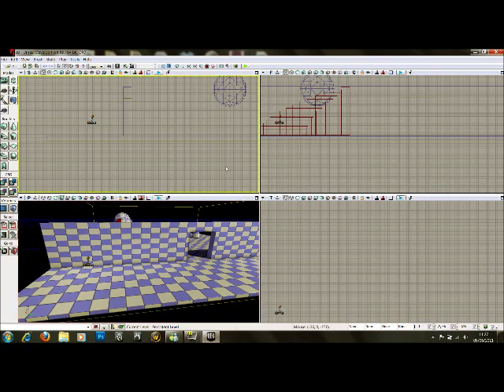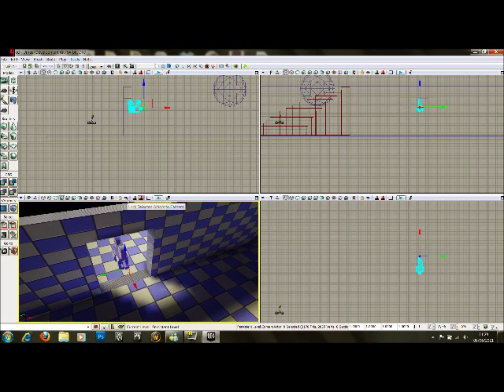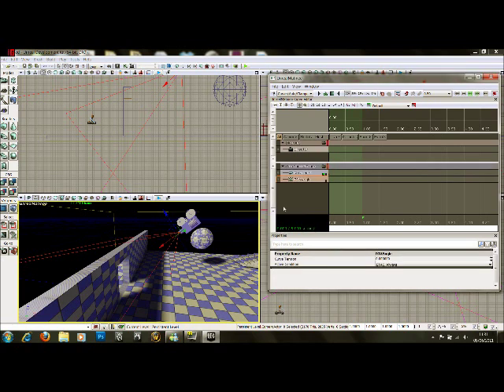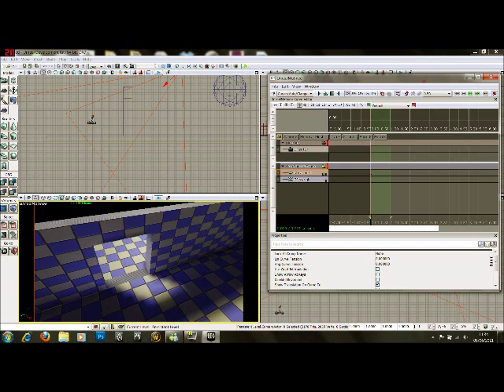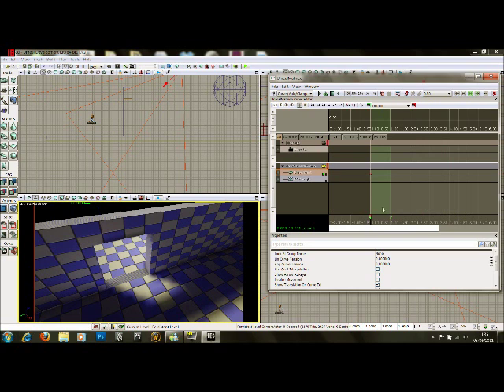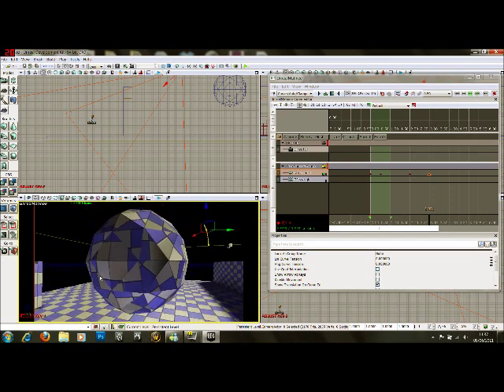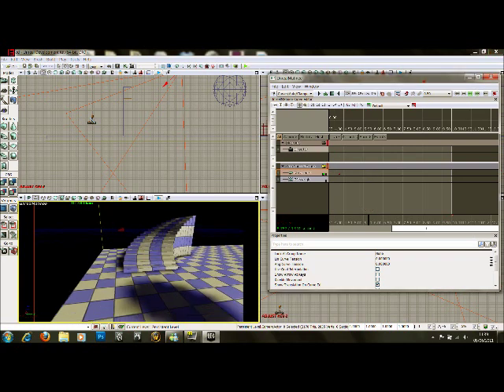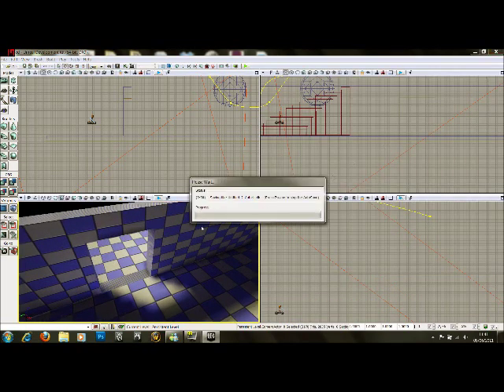How to make a Cinematic/Cutscene in UDK - Part 1 - UnrealMaster.com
Here I show you how to make a cutscene cinematic in UDK using a simple camera and matinee.